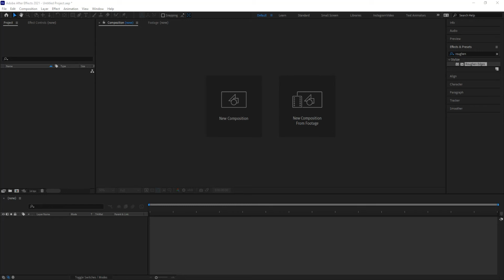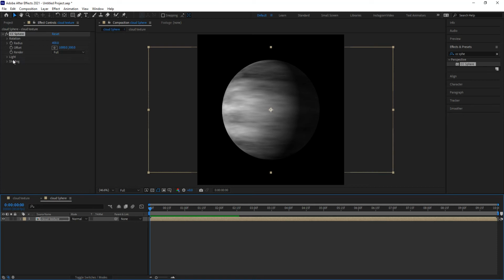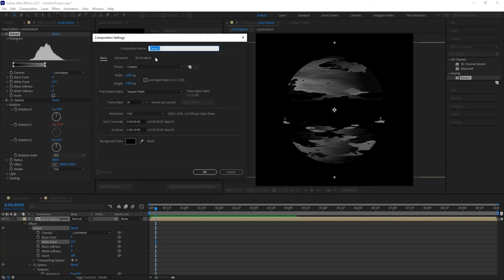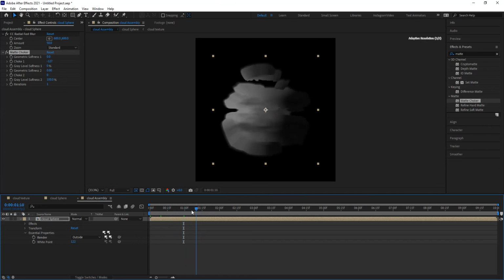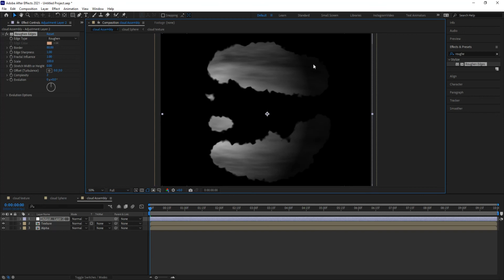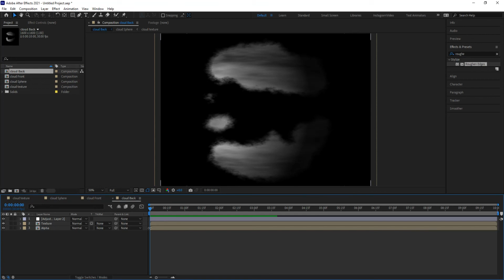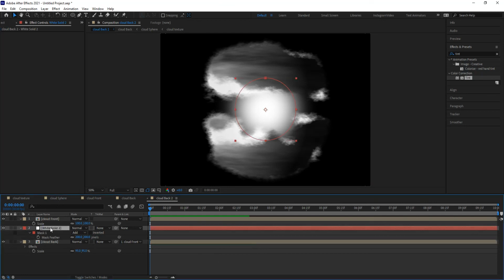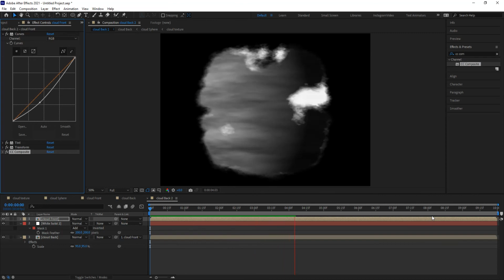After Effects Tips Volumetric Clouds with Fractal Noise and CC Sphere